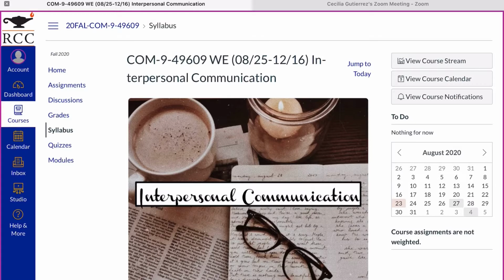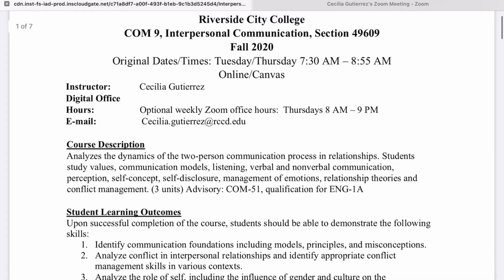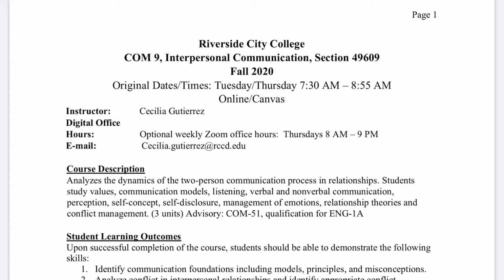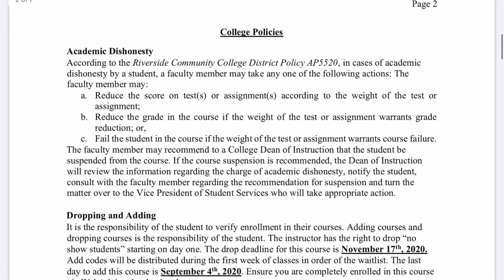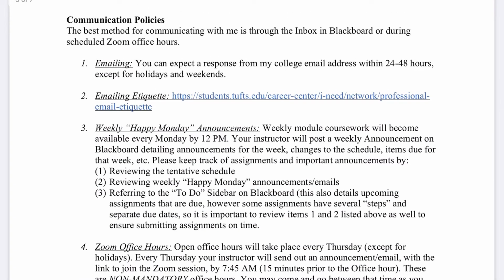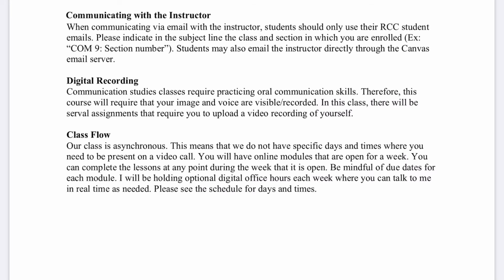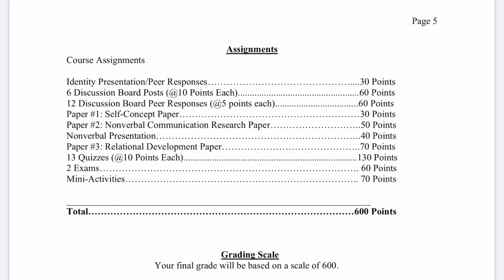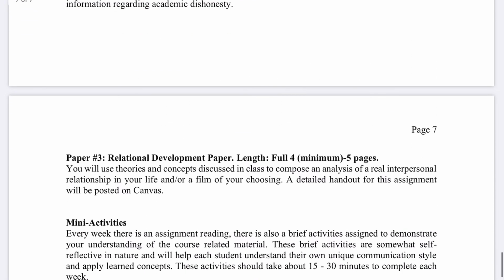Interpersonal Communication Syllabus Voice Over